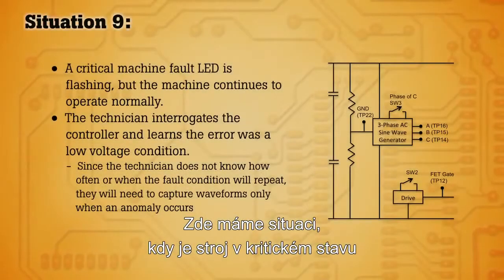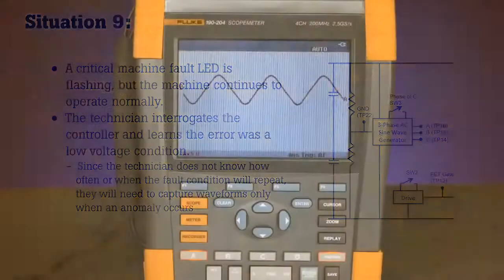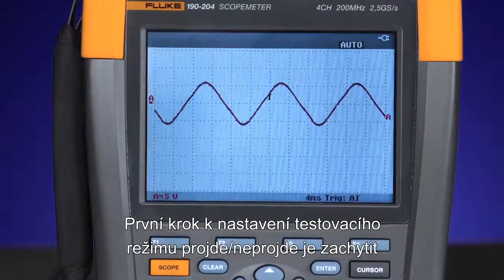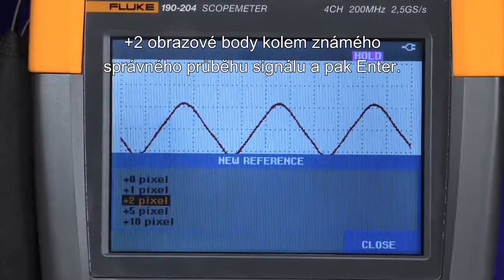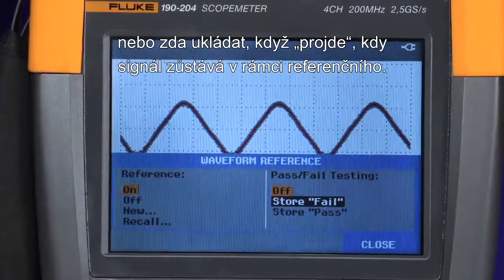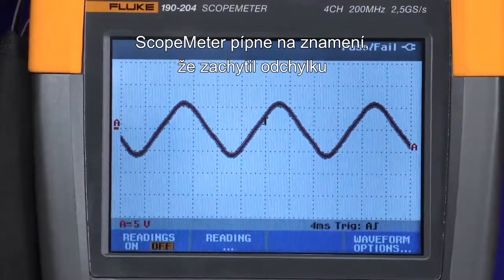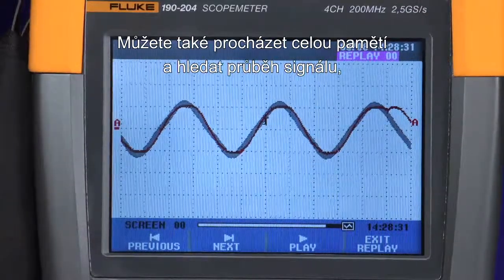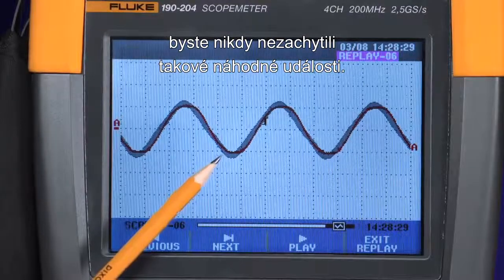Fluke 190 - Postup při zachycení anomálie referenčním signálem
Jak postupovat při měření s osciloskopy Fluke 190, pokud chcete zachytit náhodné události. Využijeme měření pomocí referenčních signálů...